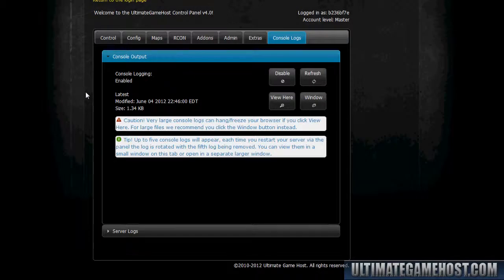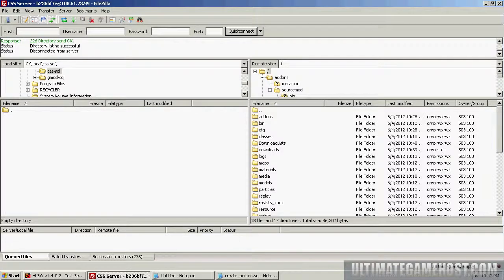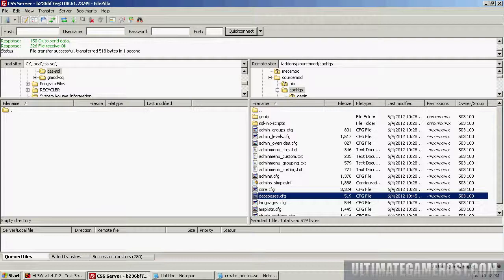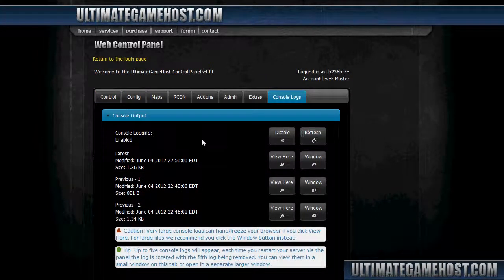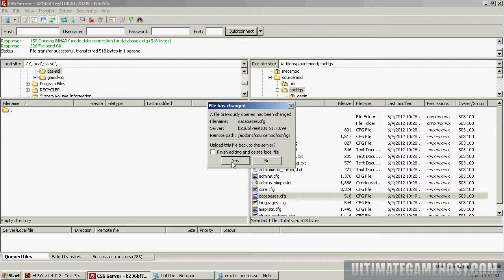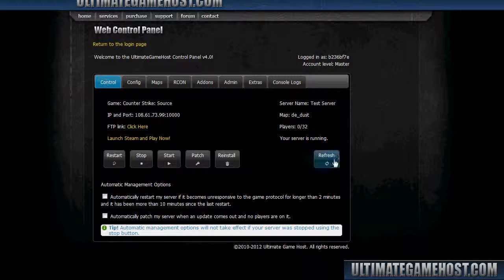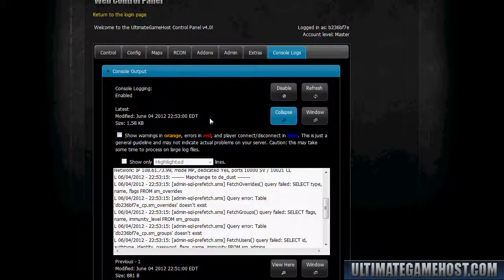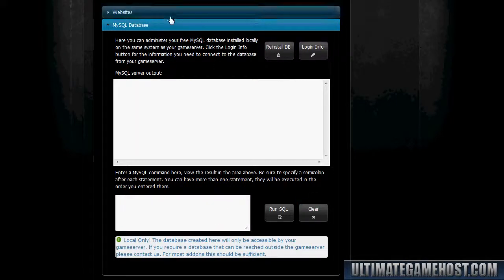Video Tutorial - Sourcemod MySQL Admins Troubleshooting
This video goes over the steps and methods for troubleshooting sourcemod mysql issues.  The steps can generally be applied to other games/mysql plugin issues as they often have common root causes.